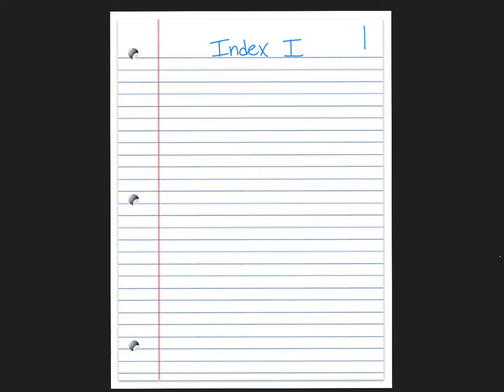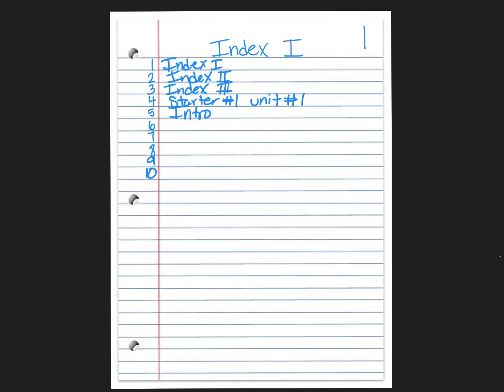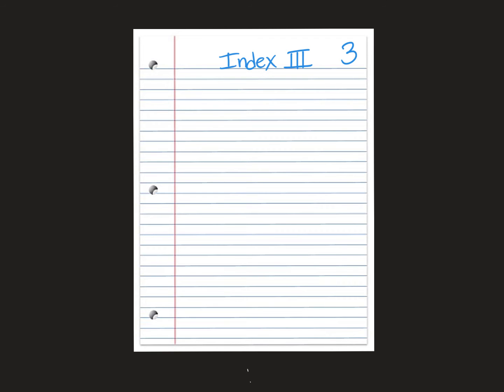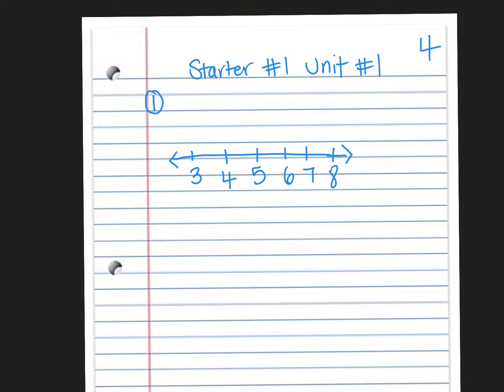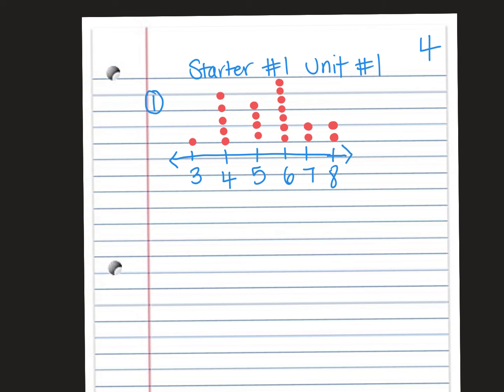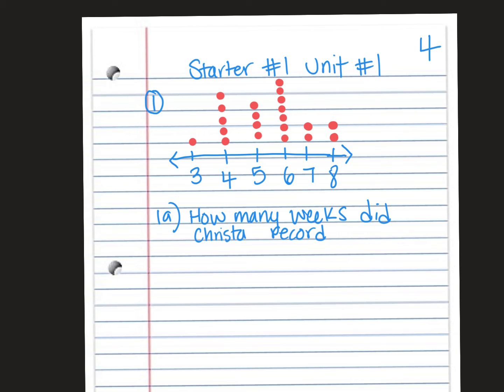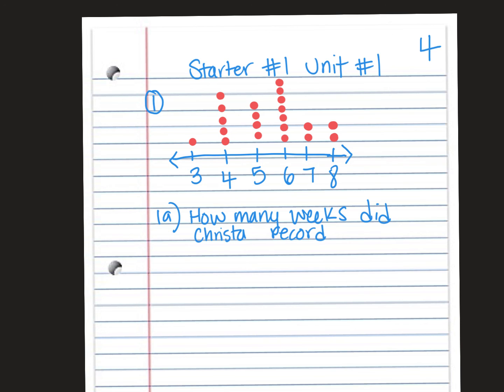Setting up your Math Notebook